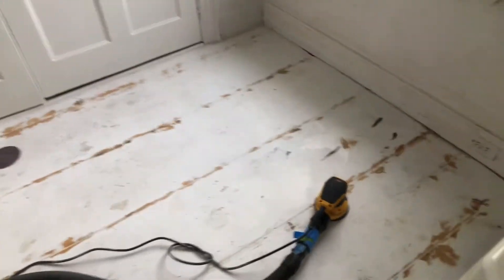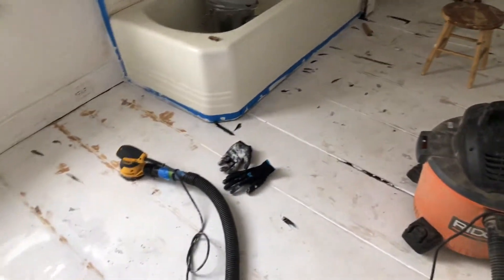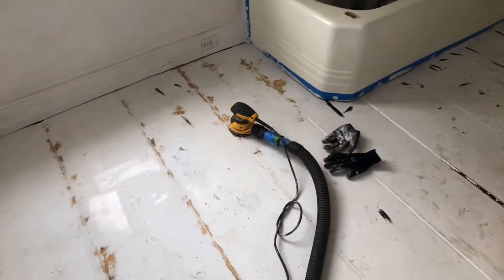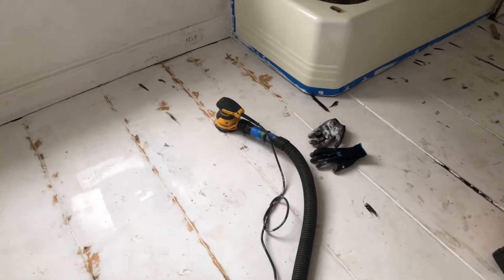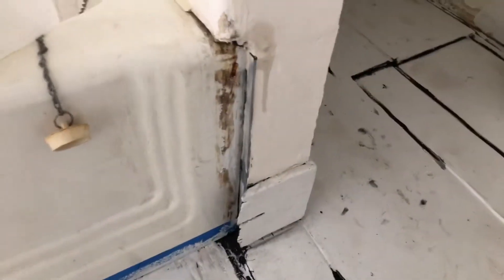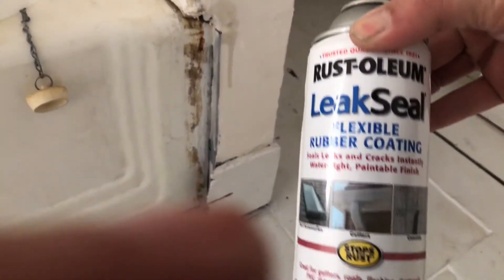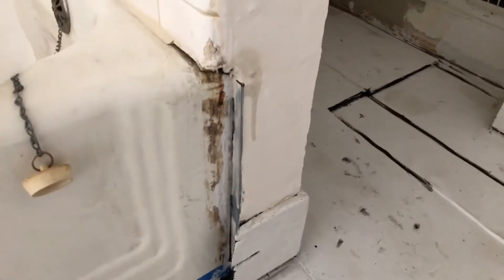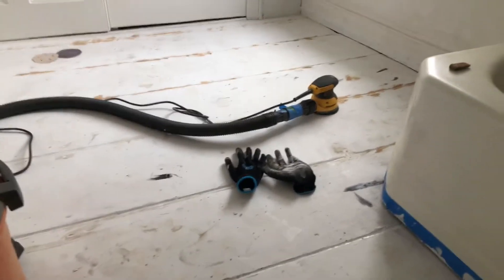Wood floor water proof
Boat life silicon wood floors waterproof bathroom